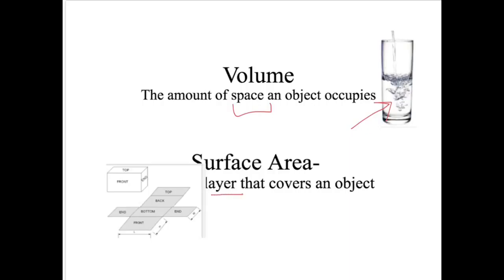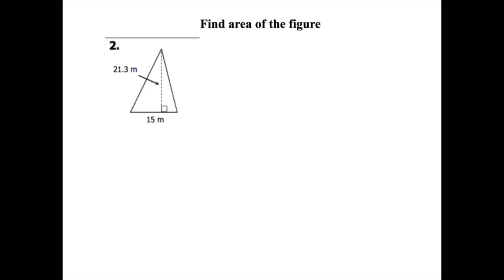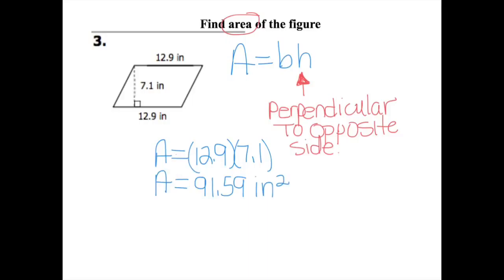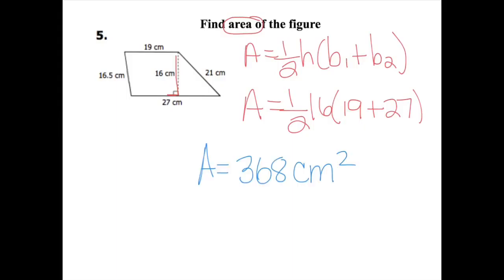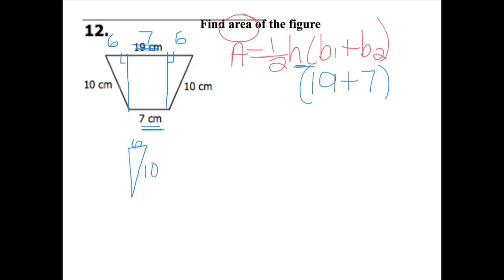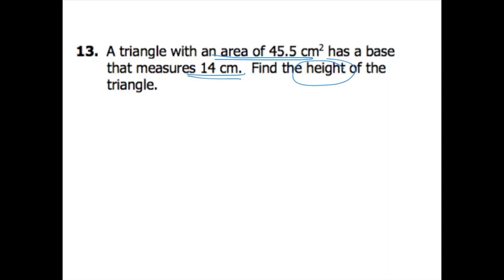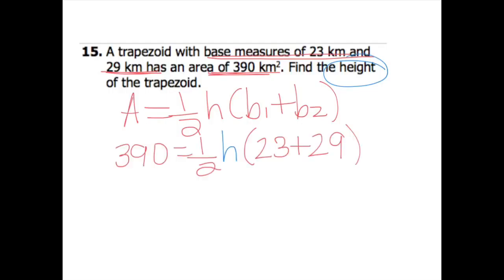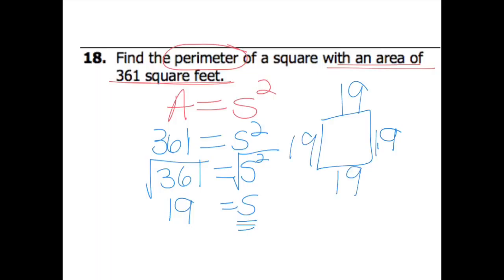Surface area & volume pt1